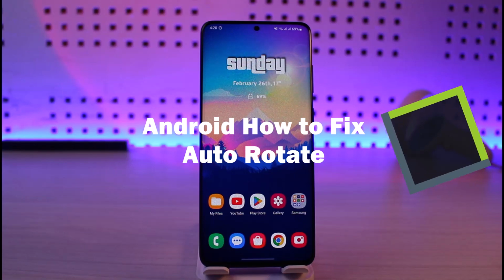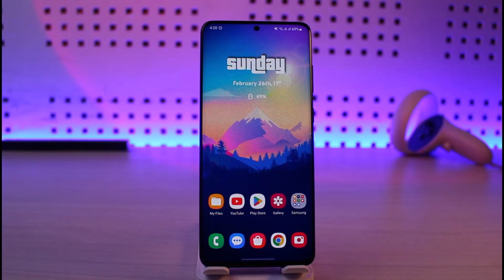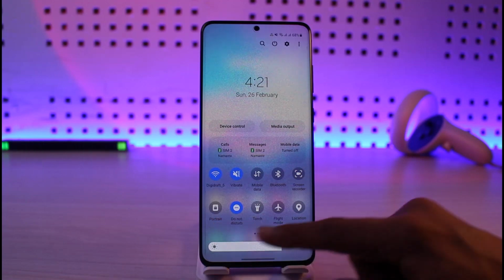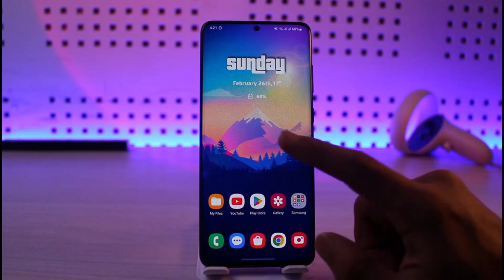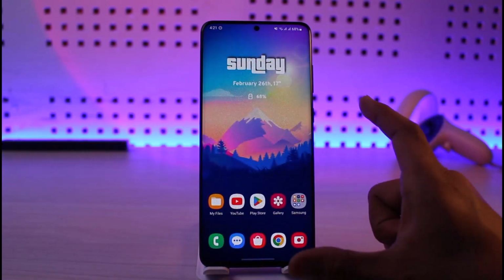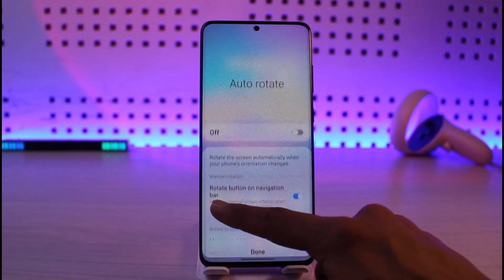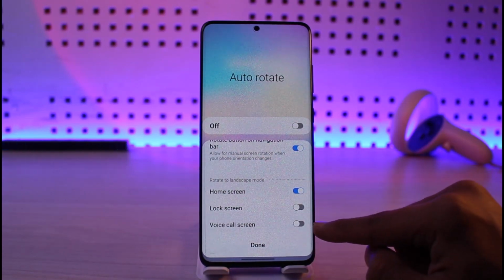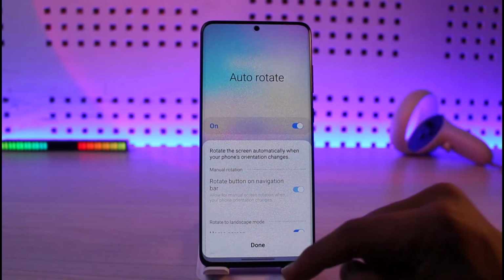Android - How to Fix Auto Rotate !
In this video, I will show you how to fix auto-rotate on your Android phone.

~ Chapters:
0:00 Introduction
0:10 What the Issue Is
0:30 Fix Auto Rotate
1:01 Other Settings
1:26 Conclusion